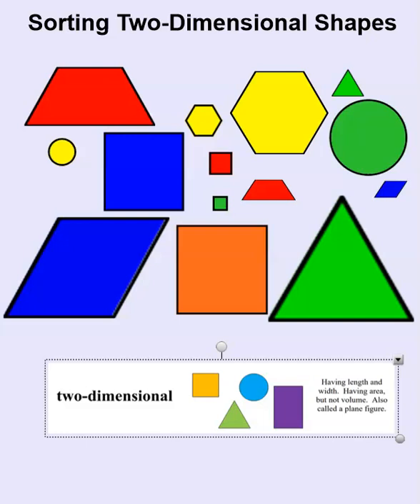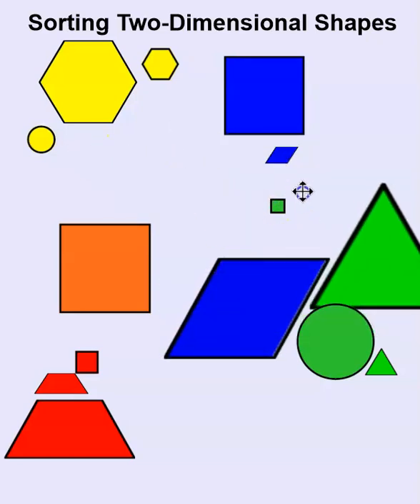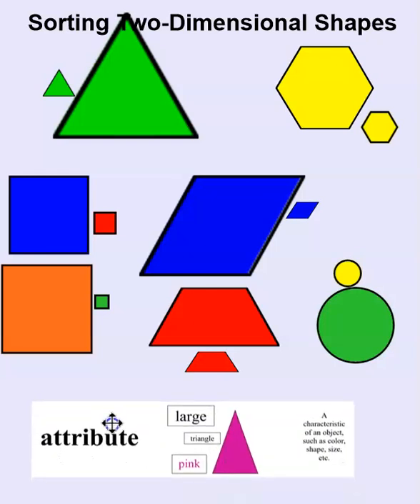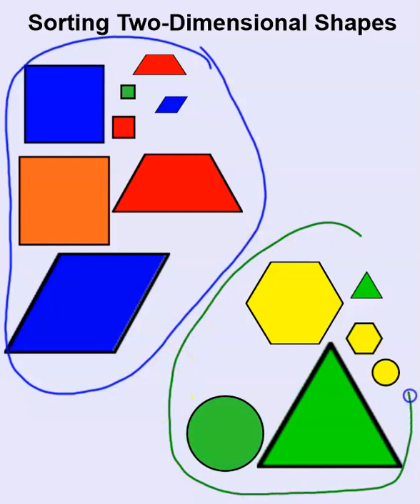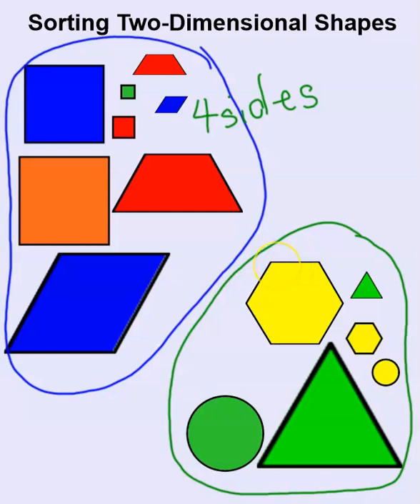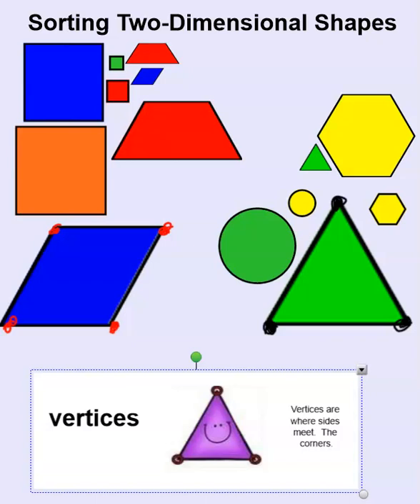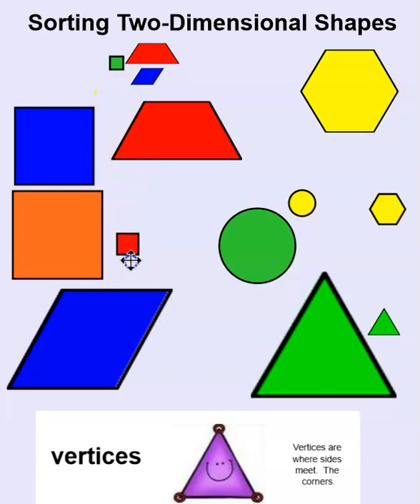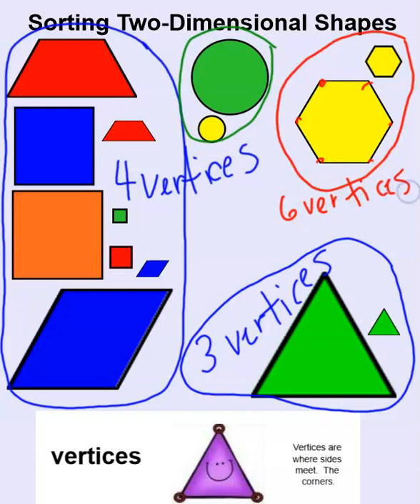Sorting 2D Shapes by Varying Attributes Day 117